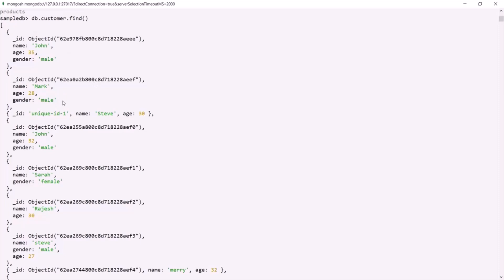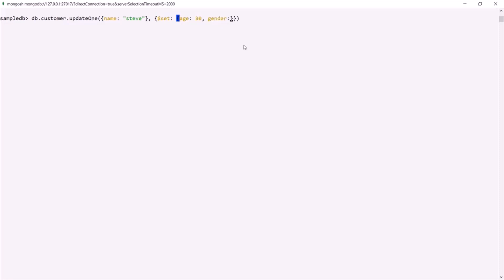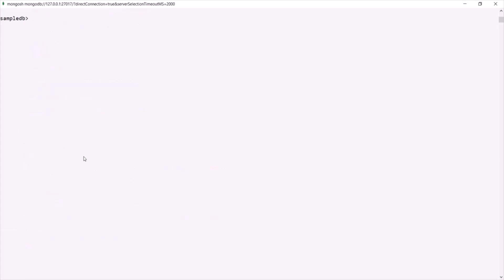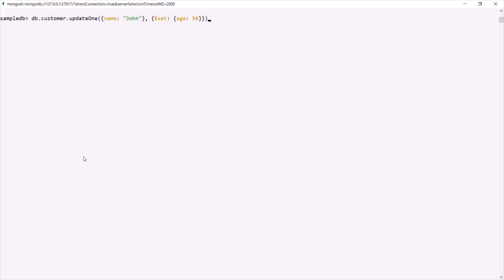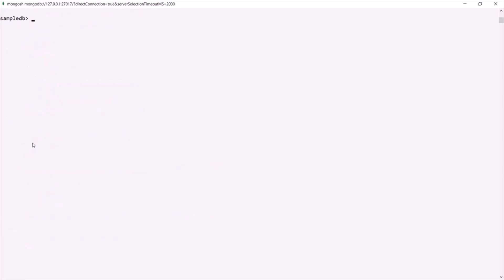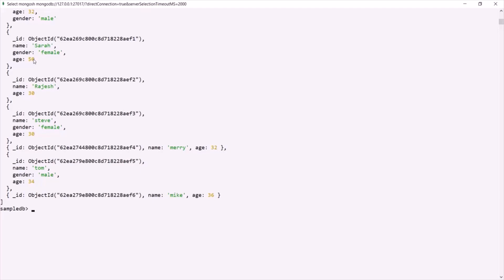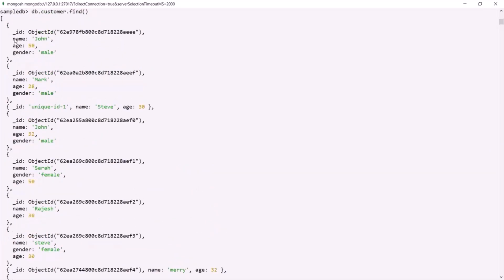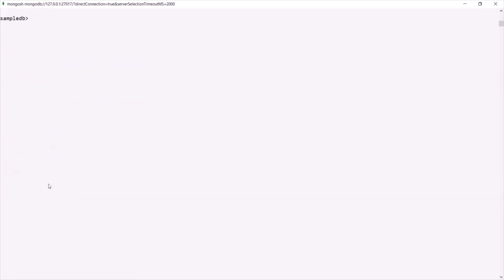#56 Update documents in a collection | Getting Started with MongoDB | A Complete NODE JS Course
We learned how to insert and fetch documents from a collection. In this lecture, let's learn how to update an existing document in a collection. For updating documents, we have two methods:

    * updateOne() - updates one document at a time
    * updateMany() - updates multiple documents at a time

These two methods are supported by all major drivers available for MongoDB.